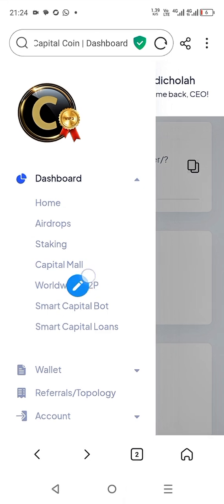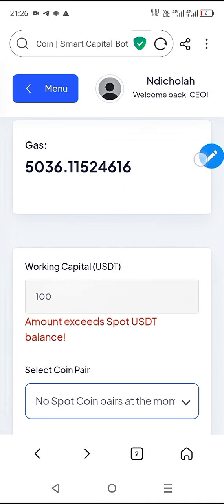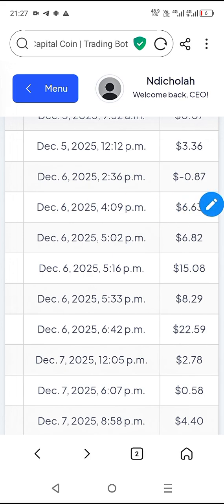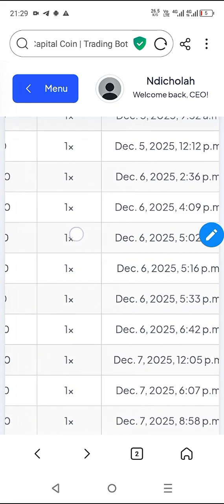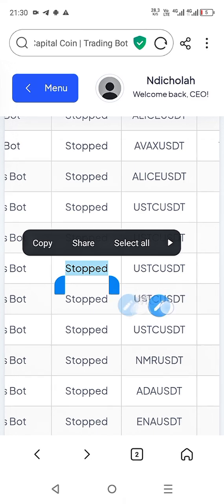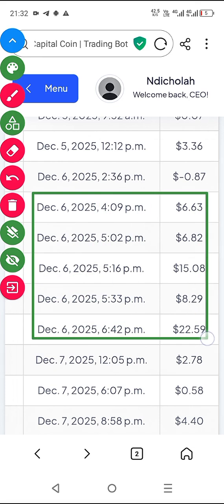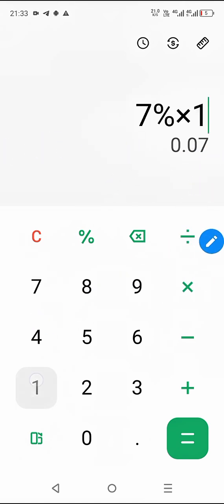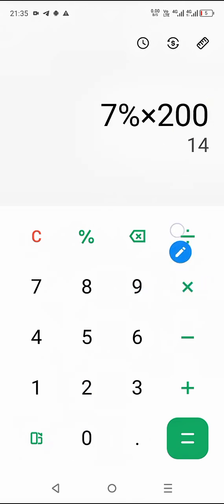How to Do Looping Correctly on Smart Capital Bot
Hello Peoples.. Looping in Smart Capital Ai Trading Bot is Part of the reason why There's never been any Liquidation or Loss Using Smart Capital Trading Bot to Trade.  With the Help of Looping Correctly, The bot will be able to minimise minimised floating loss and Also take Big advantage on any Crypto Market Manipulation to Print us Cool Profit.

Market Manipulation is Always A blessing to Us the Smart Capital Bot users..  So make Sure You Watch the video to the End and put it to good use .  And Inbox me or drop comment for any enquiries..

Smart Capital Bot uses Gas .  Gas Was the Fuel Smart Capital Bot Consumes Whenever It's trading on Your behalf inside Binance Exchange and making profit for you while you are in full control of your trading capital and profit inside your Binance account.  Any Gas package you purchase into the Bot was designed to Earn Minimum of 3x return for you on the amount of Gas you purchase in your Bot before the Gas Will get Exhausted.. Below are the Gas Packages that works with Smart Capital Bot 👇👇

90$ Gas ( will earn you 270$+)  on your trading capital before it exhaust
400$ Gas ( Will earn  1200$ )
1300$ Gas
2500$ Gas
5000$ Gas Package Lastly.    ( Will earn you 15,000$ extra on your Capital)

Note:. All Trading Capital and Profit Stays with you in your Binance all the time, Which means you have full access to Your funds anytime..

Each Gas Package Also Comes With particular Rank Attached With it.  While Your Rank is what determines The amount of Commission rewards you can earn on your team if you're a Networker or team builder in Smart Capital Bot.

Smart Capital Trading bot has two trading mode,

1)  The Semi Auto trading Mode which requires Minimum 190$ total to get started ( 90$ for gas in the bot And Minimum 100$ trading capital in Binance) while

2) Fully Auto Mode which Requires 900$ minimum to get started ( 400$ upward gas in your bot account and 500$ minimum trading capital inside your Binance)

The Semi Auto Mode means you'll always be the one to Start Trade in your Bot once the Bot provides you accurate signals to trade on by itself.  The bot will help you to close on profit by itself even when you're offline

While Fully Auto Mode means You'll set it once And the bot keeps doing the rest by itself forever for you even when you're offline ..

There is No Maximum Gas or maximum Trading Capital in both Trading Mode

No Liquidation or Loss  in using Smart Capital Bot once you follow the right Simple procedures of using it..

*OTHER GUIDING VIDEO BELOW*